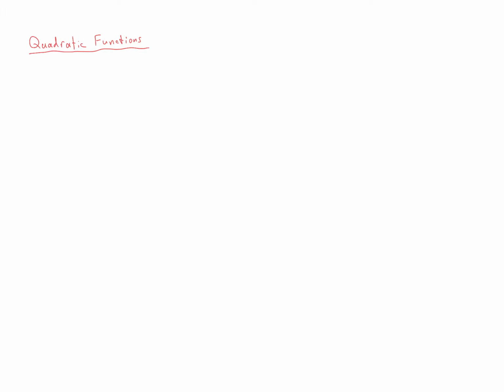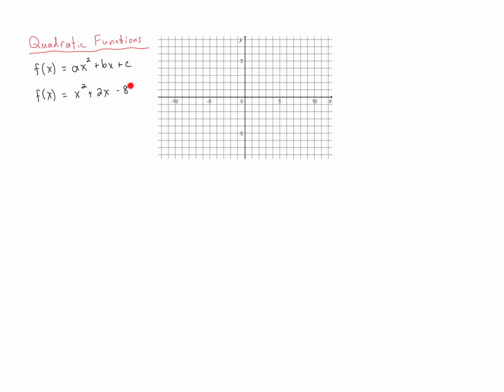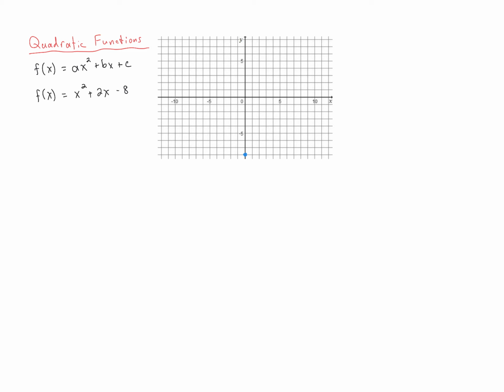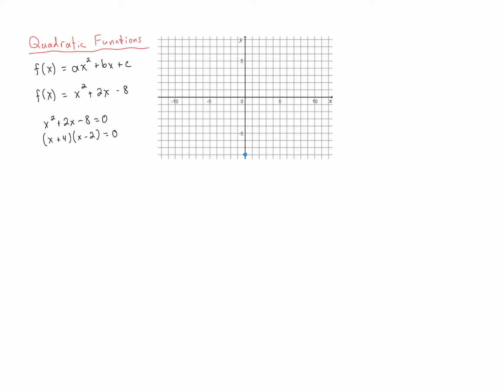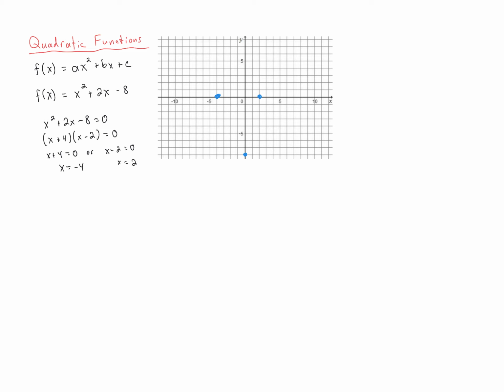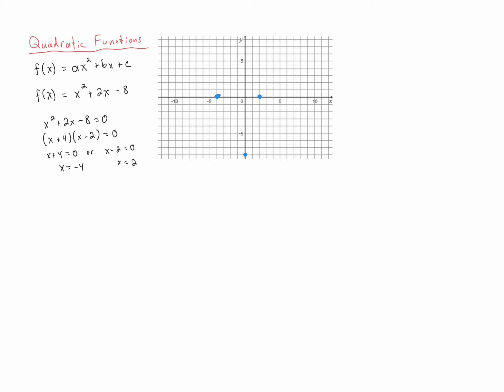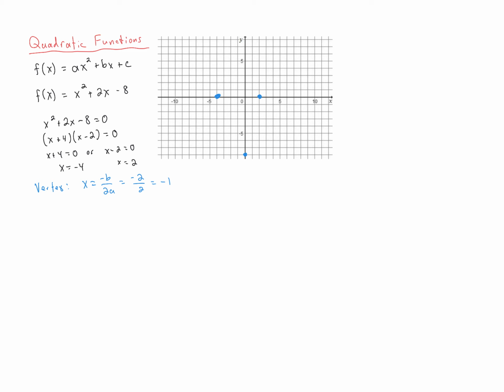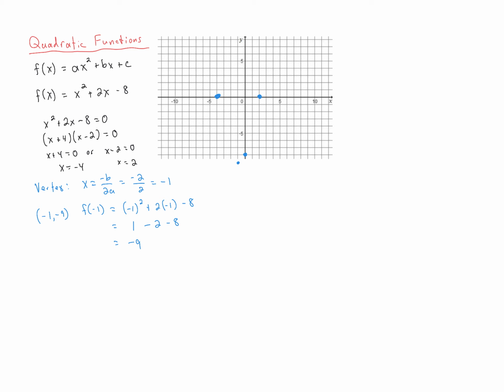Algebraic Functions (Part 2)